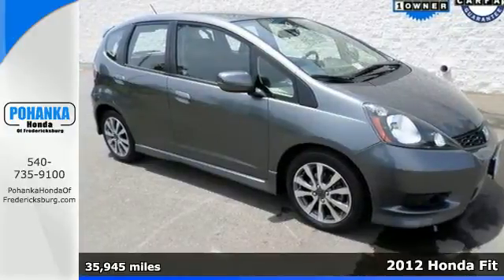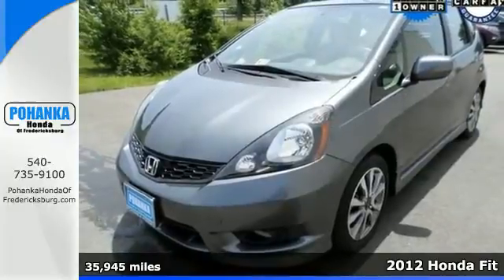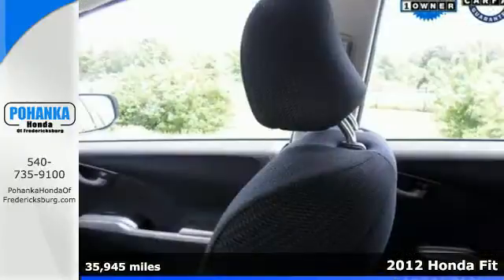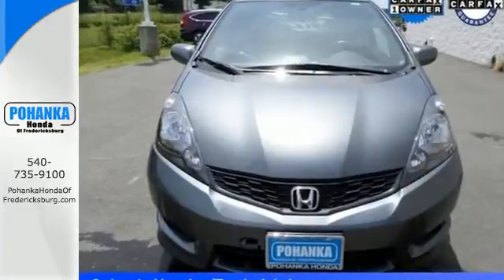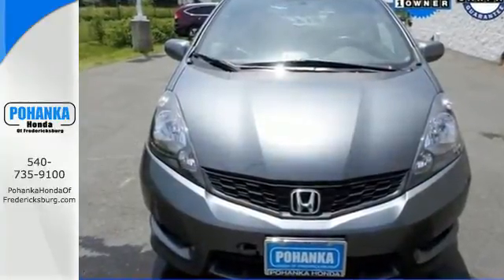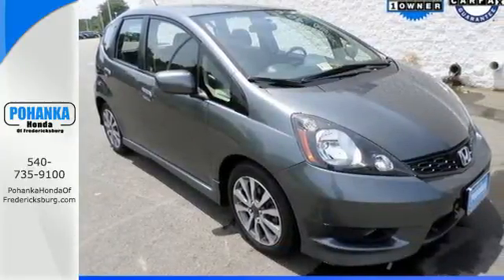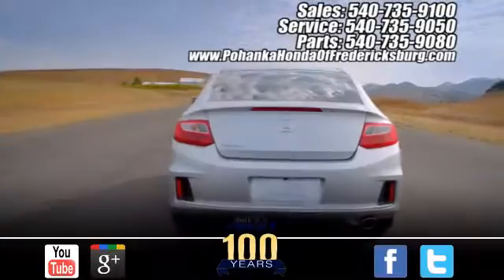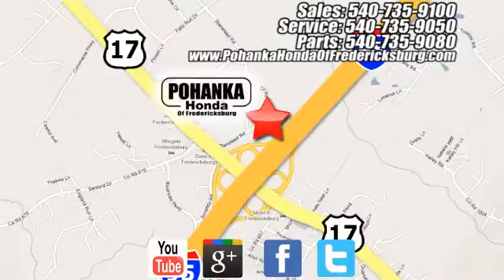2012 Honda Fit Fredericksburg VA Richmond, VA FFM747339A - SOLD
Year: 2012
Make: Honda
Model: Fit
Trim: Sport
Engine: 1.5L 16V 4-Cylinder SOHC i-VTEC
Transmission: 5-Speed Automatic
Color: Gray
Mileage: 35945
Stock #: FFM747339A
VIN: JHMGE8H54CC036810
Smells like new. Low miles mean barely used. Pohanka Honda is proud to offer this handsome 2012 Honda Fit. Baby yourself in a grown up way. All prices exclude taxes, title, license, and dealer processing fee of $599.00. Published price subject to change without notice to correct errors or omissions or in the event of inventory fluctuations. All features not on all vehicles. Vehicles shown are for illustration purposes only. MPG is based on 2016 EPA mileage ratings. Use for comparison purposes only. Your mileage will vary depending on driving conditions, how you drive and maintain your vehicle, battery-pack (hybrid only) and other factors.

Address:
60 South Gateway Drive